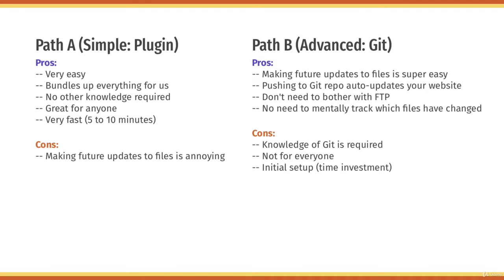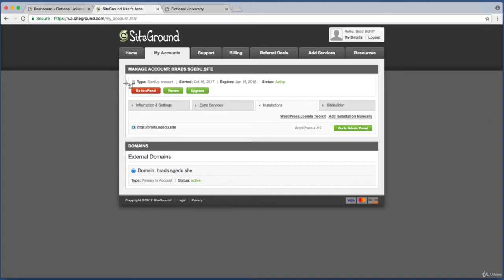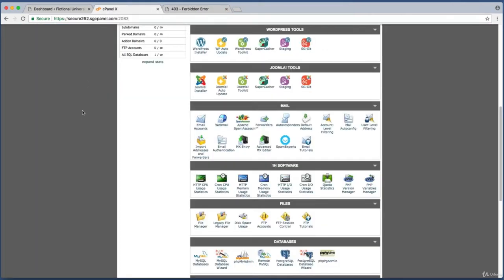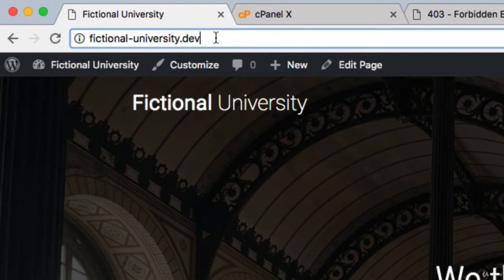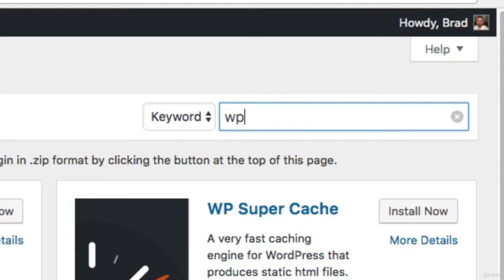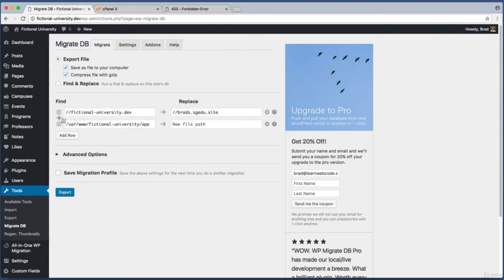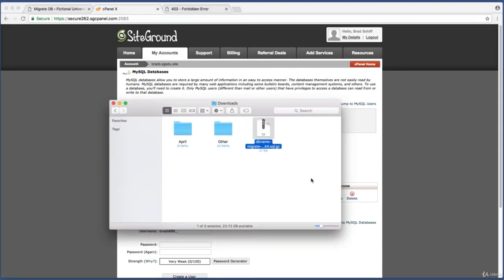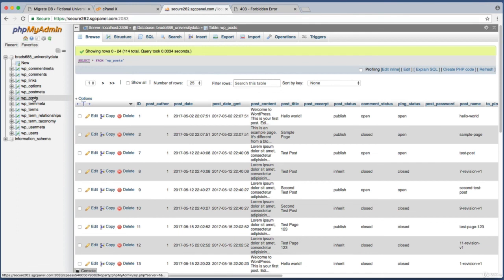093 Path B Advanced Manually Moving a Site